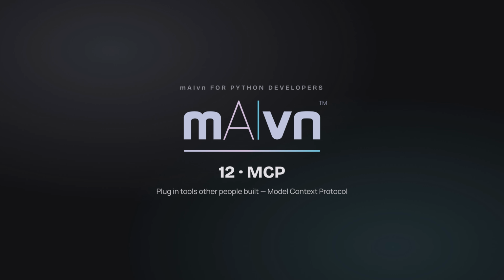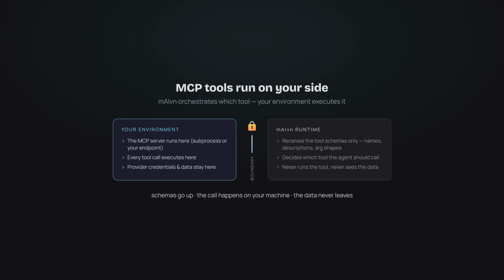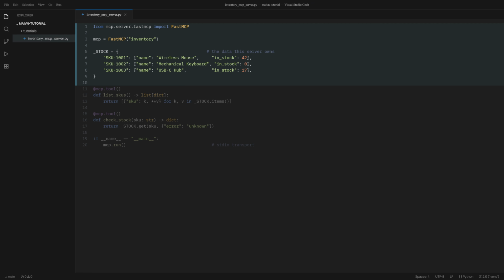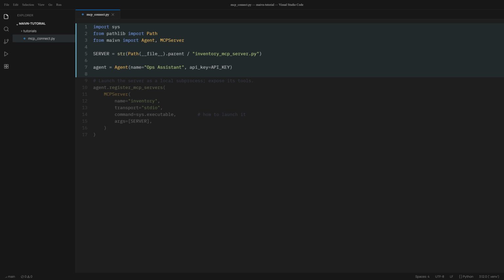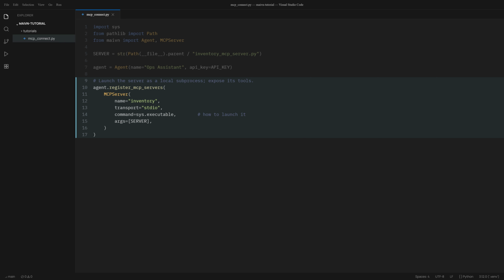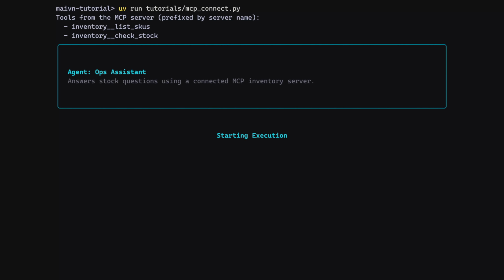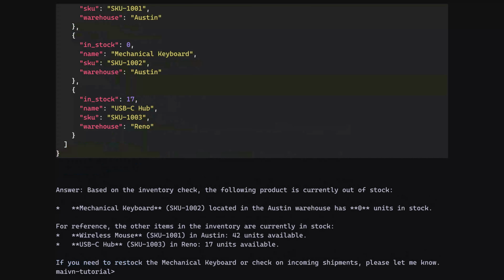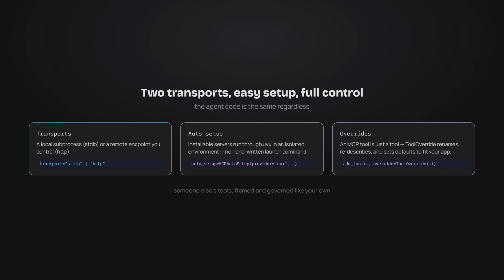mAIvn Dev Tutorials #12: MCP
Connect external services to your agents through the Model Context Protocol (MCP) — like wiring up a knowledge server so an agent can answer from your own sources.

Part of the mAIvn developer tutorial series.